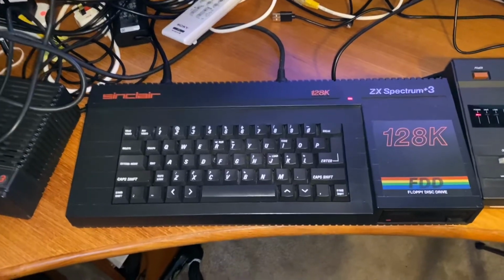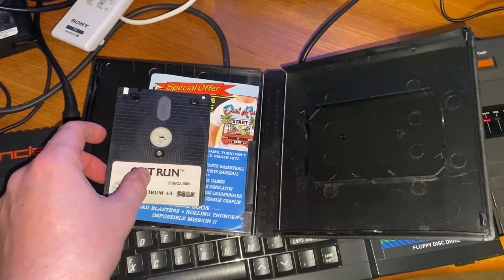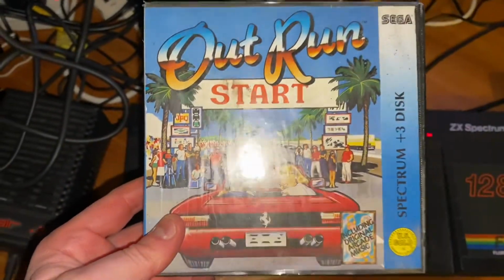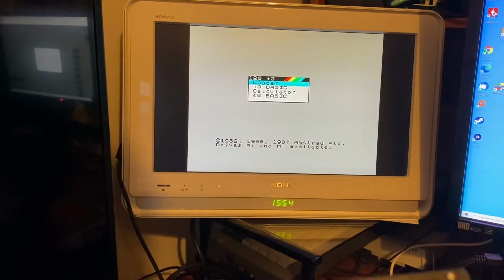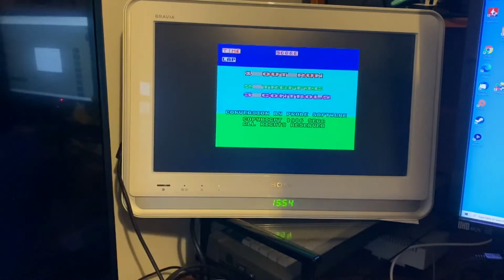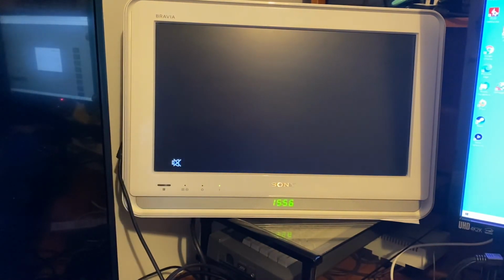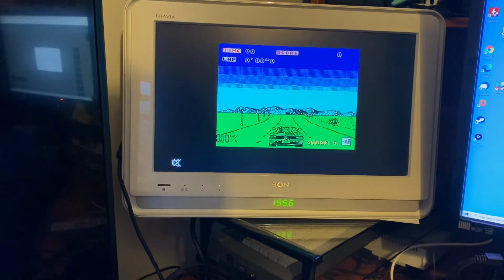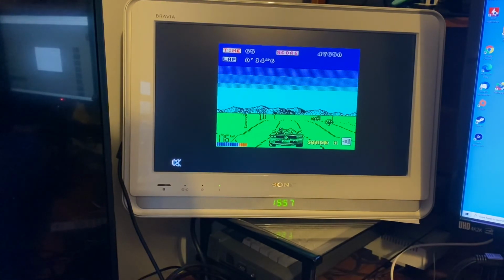Outrun ZX Spectrum +3 Test with period accurate setup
Finally got through the backlog of new arrivals and this had to the be first game to try. I took a punt on this working and let's see what happens whilst enjoying the audio tape that came with it too!